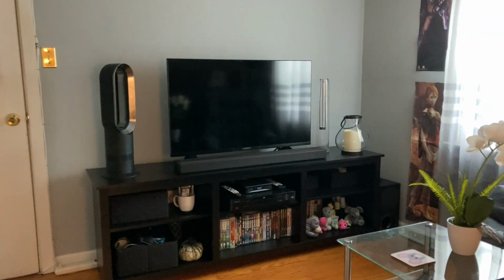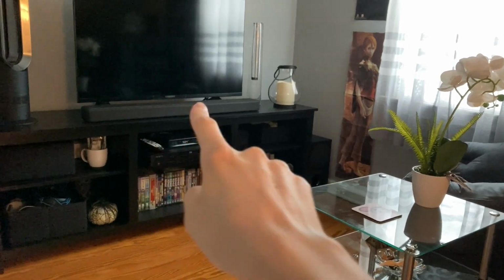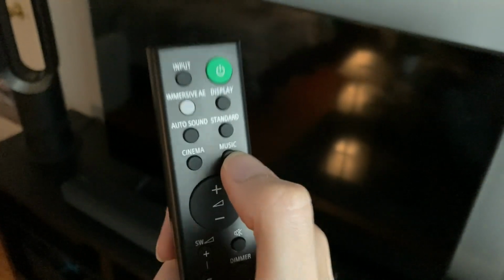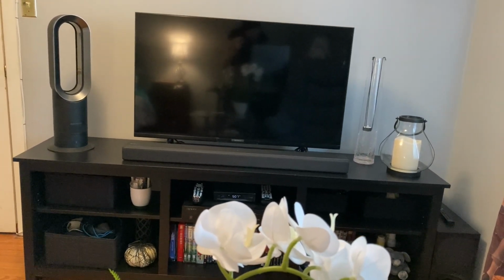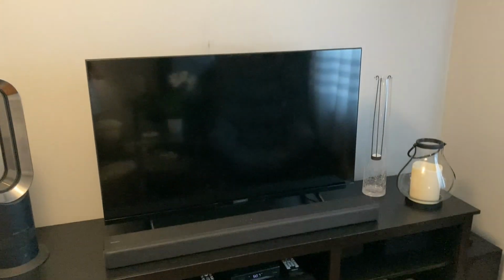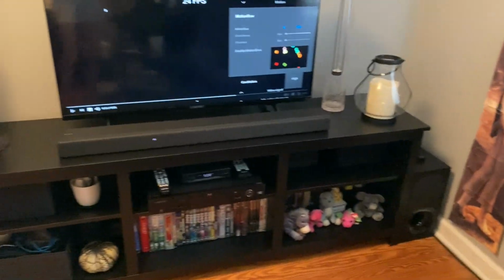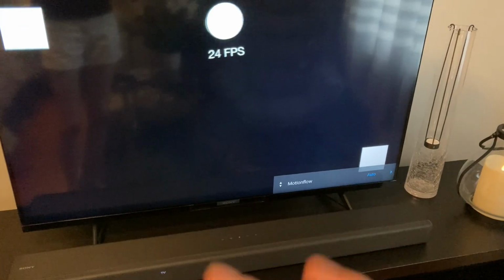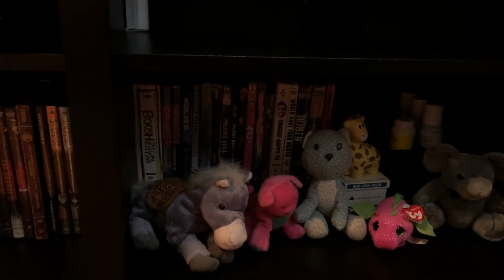New Room Who Diz - Room Tour??? | Jul 18, 2021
How does it look? 😏